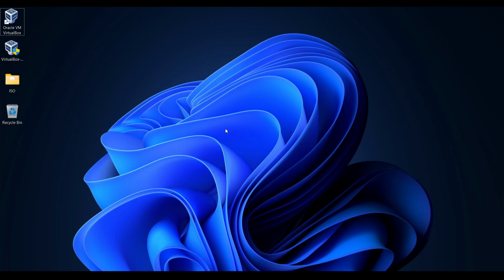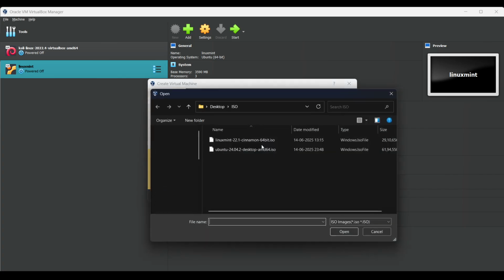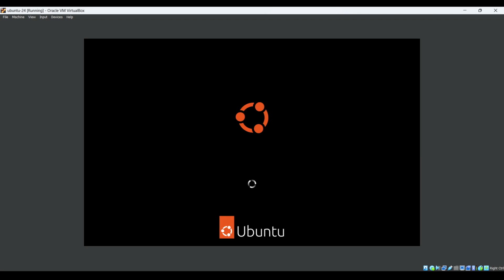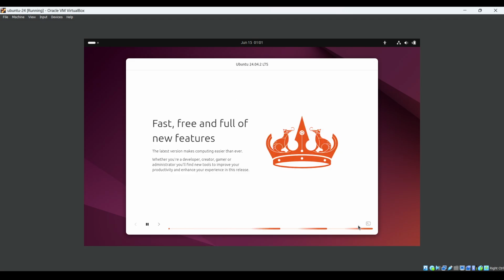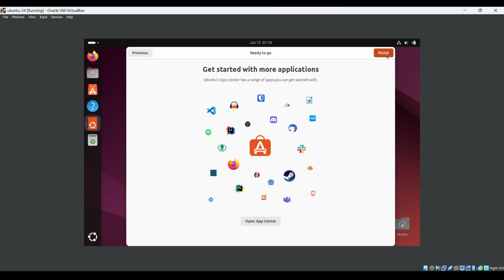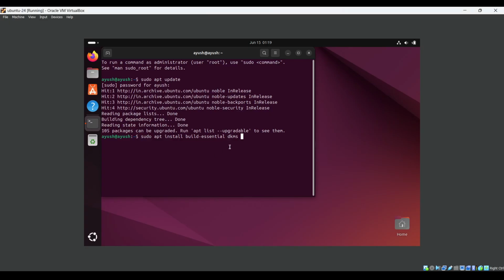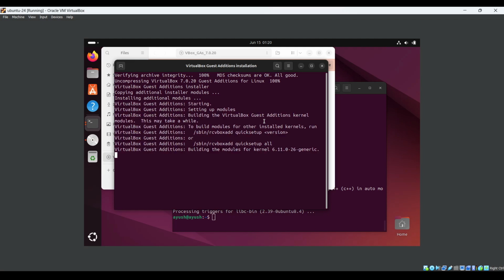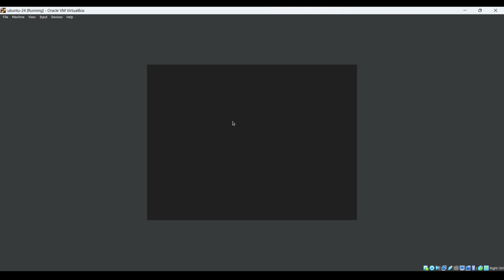How to Install Linux Ubuntu 24.04 LTS on Windows 11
How to Install Linux Ubuntu 24.04 LTS on Windows 11 via VirtualBox | Step-by-Step Guide

Want to explore **Linux Ubuntu 24.04 LTS** without affecting your main system? In this detailed tutorial, you’ll learn **how to install Ubuntu 24.04 LTS on Windows 11 using VirtualBox** — the safest and easiest way to try out Linux on your PC.

Whether you're a **beginner wanting to learn Linux**, a developer needing a test environment, or just curious about open-source systems, this step-by-step guide will help you set up Ubuntu on a virtual machine using **Oracle VM VirtualBox**.

Ubuntu 24.04 LTS (Long Term Support) is the latest and most stable release — ideal for development, testing, and general use.

* How to download and install **VirtualBox** on Windows 11
* Where to download the official **Ubuntu 24.04 LTS ISO**
* How to create a virtual machine (VM)
* Allocating system resources (RAM, CPU, disk)
* Installing Ubuntu 24.04 inside VirtualBox
* First boot and initial setup
* Optional: Installing **Guest Additions** for full screen, clipboard sharing, and better performance

🖥️ **System Requirements:**

* Minimum **8 GB RAM** (16 GB recommended)
* At least **30 GB free disk space**
* Virtualization enabled in BIOS (important for performance)

📌 **Installation Steps Covered:**

1. Enable virtualization in BIOS (if needed)
2. Install VirtualBox on your Windows 11 machine
3. Download the Ubuntu 24.04 ISO
4. Create a new VM with proper configuration
5. Attach ISO and begin installation
6. Choose installation settings (language, keyboard, timezone)
7. Partition disk and complete setup
8. First boot and update your system

💡 **Why Use VirtualBox for Ubuntu?**

* Safe testing environment
* No risk to your host OS
* Perfect for developers, learners, and Linux testers
* Easily reset or delete without changing your main system